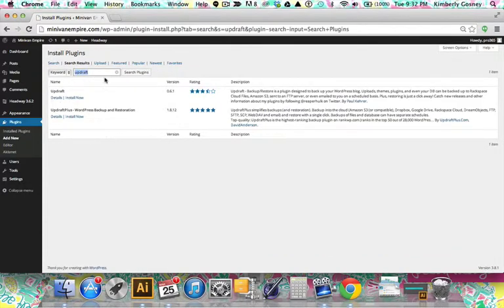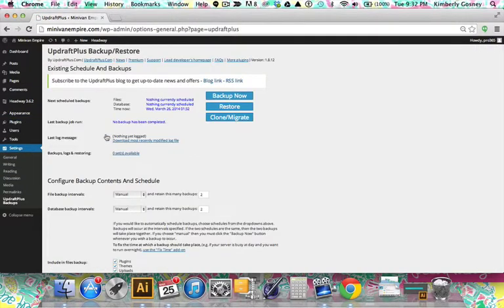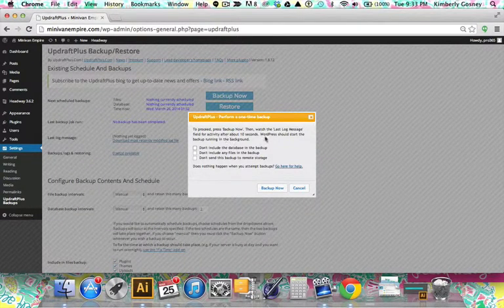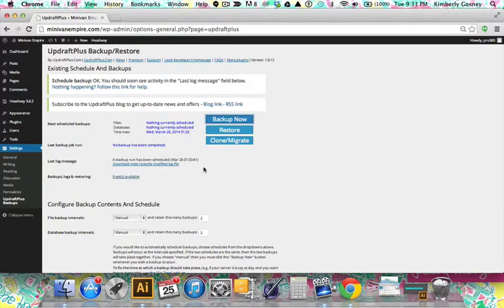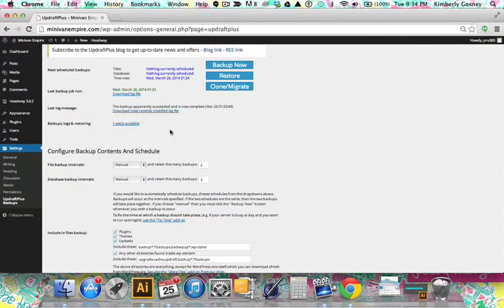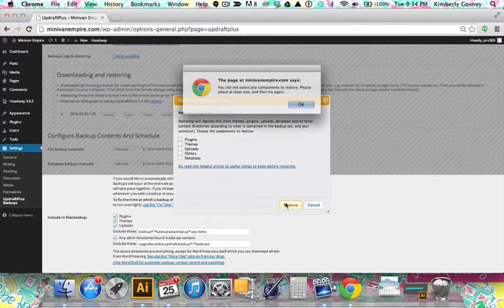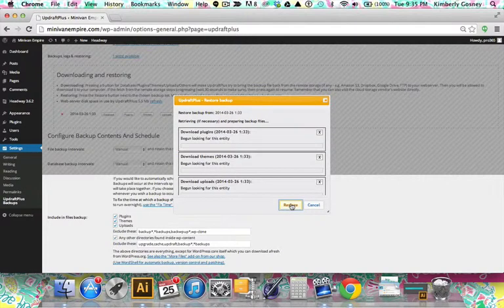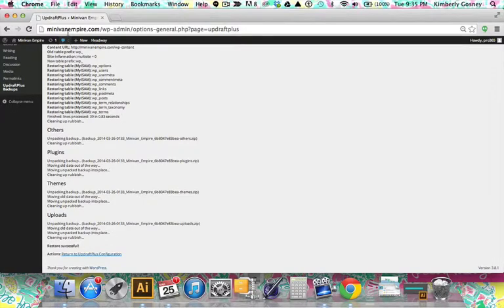Updraft Backup Tutorial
Install Updraft Backup Protection and get FREE website backups for your Wordpress website.